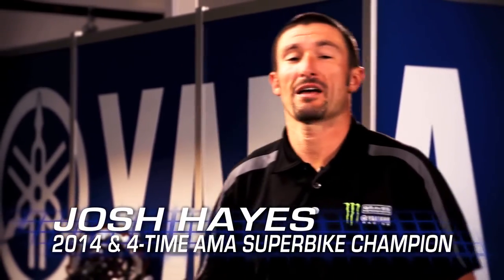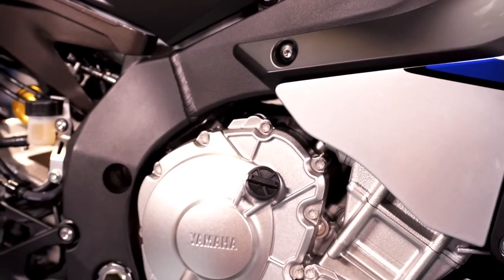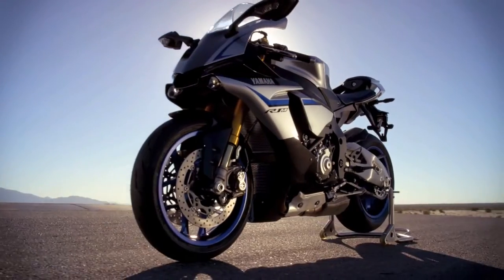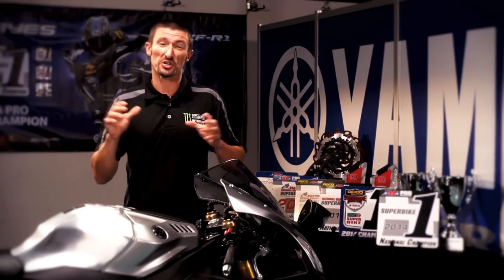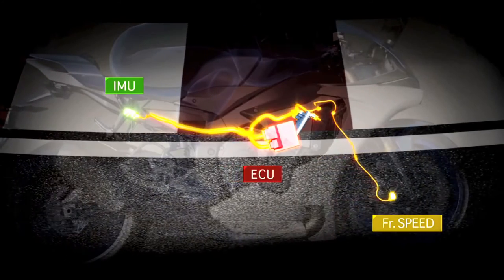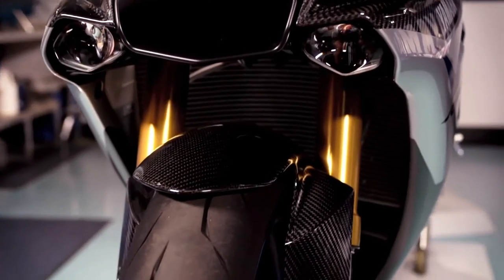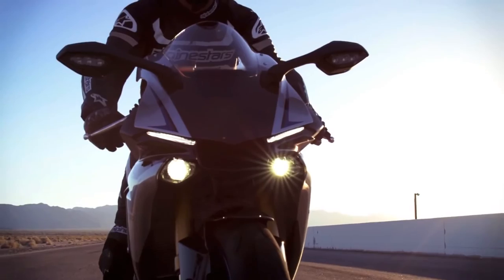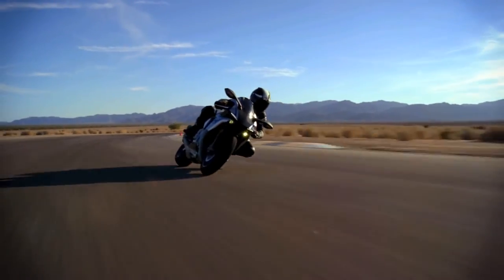2016 Yamaha YZF-R1M Overview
The completely new R1M is the closest thing ever to the Yamaha Factory Racing M1...
Conquer Road
Based on the championship winning R1, the incredible R1M is the pinnacle of Yamaha's pure racing technology. It provides a riding experience like nothing before it.